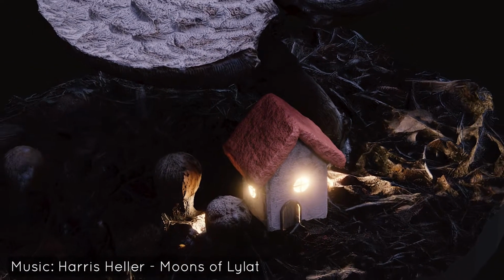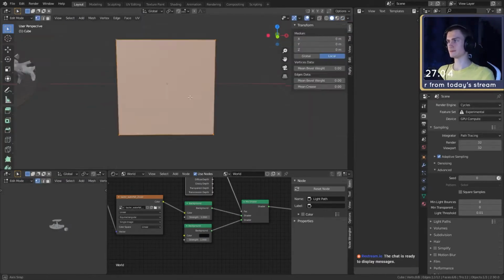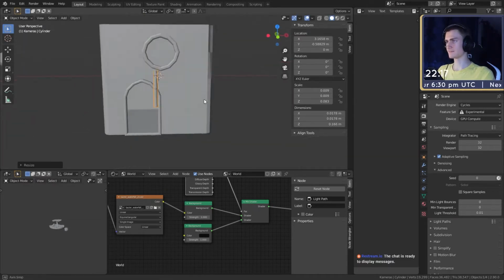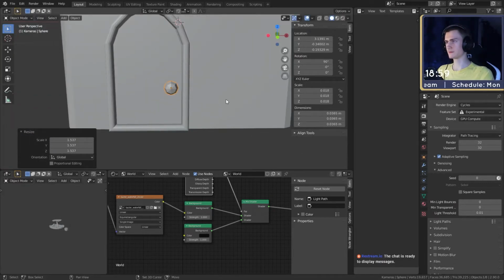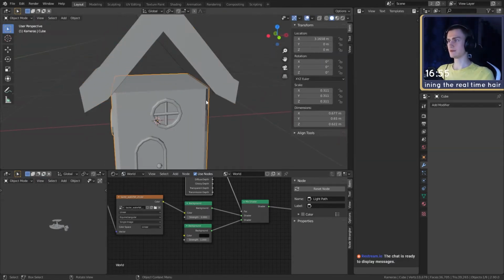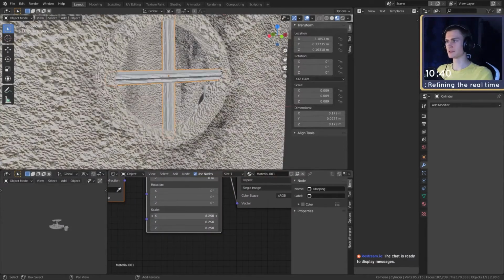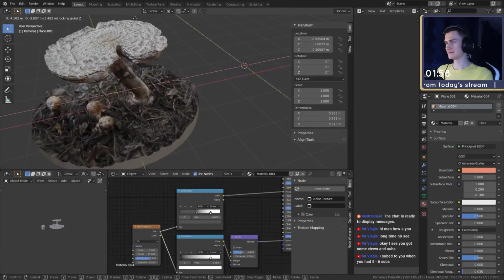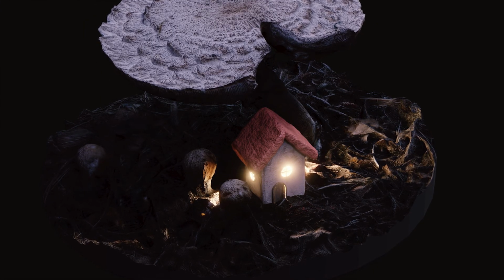Modeling a miniature 3D environment in 5 Minutes in Blender 2.9 | Daily Quick Sketch 31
Today I used a 3D scan of a flat mushroom and created a miniature scene by modeling a House and putting it below the big Mushroom. I then added a Light source into the House to put the focus of the Image on the house.